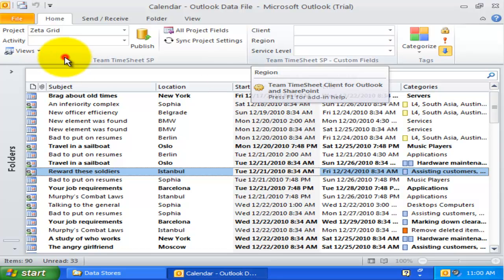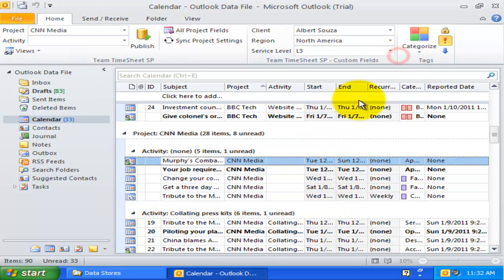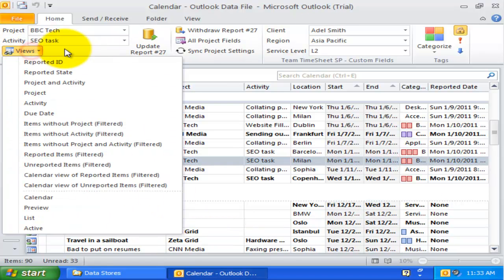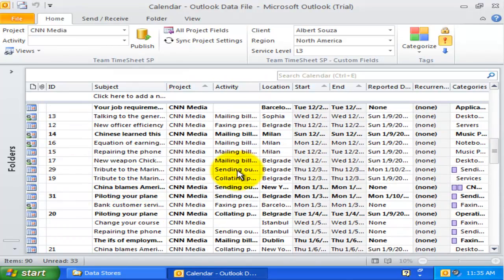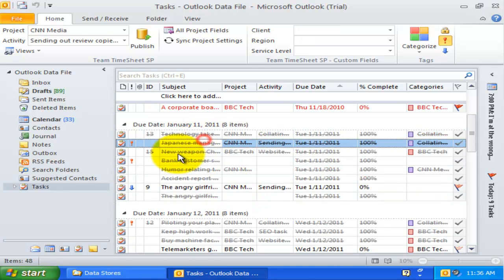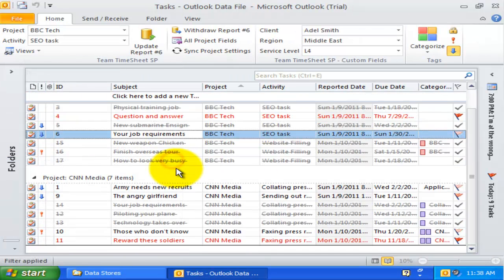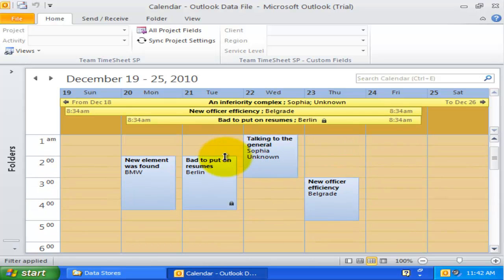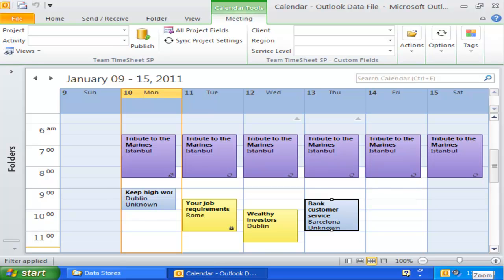Part 3: Working with Outlook Views - Team TimeSheet for Outlook and SharePoint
Work with Team TimeSheet specific views in Outlook calendar and task folder, to ease recording, reporting and updating time and expenses information from Outlook. Present project information in Outlook in an understandable and intuitive way.

About Team TimeSheet for Outlook and SharePoint
An enterprise time reporting and billing management solution for team to work, plan and execute project related activities and prepare timesheets in Microsoft Outlook and publish to the company's SharePoint site. It leverages the familiar Outlook calendar and task interface to track time and expenses towards projects, clients or any entity your business requires so that you can generate attendance, payroll, cost estimation or billing related reports.

Because of the seamless integration of timesheet collection in Outlook and SharePoint, user adoption is maximized, yet training time and costs are minimized. More importantly, reporting process of work done and expense is streamlined for all employees, resulting in a highly accurate and scalable solution for the organization.